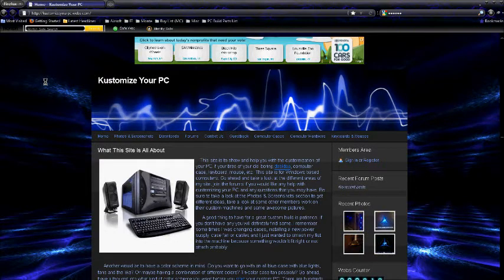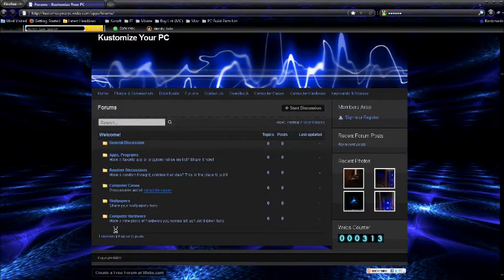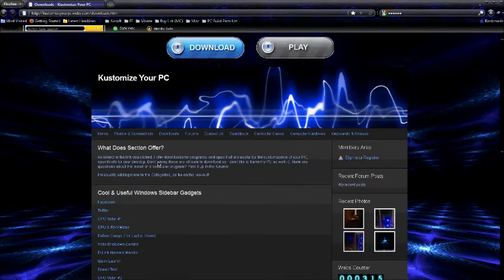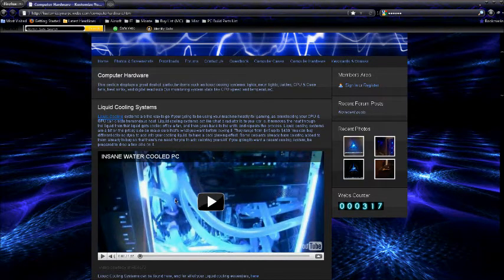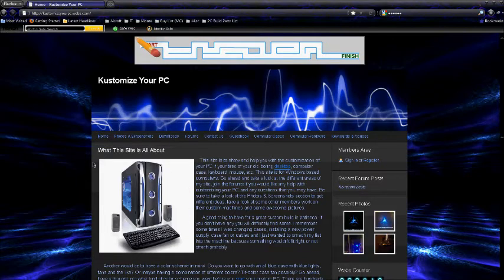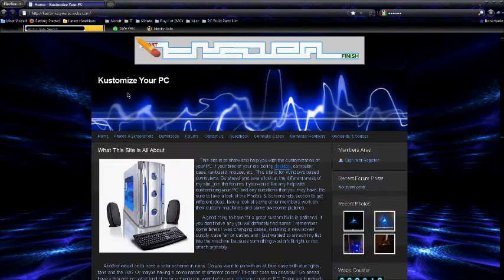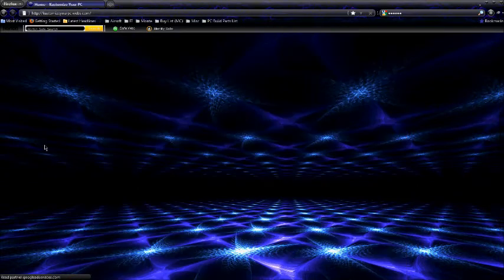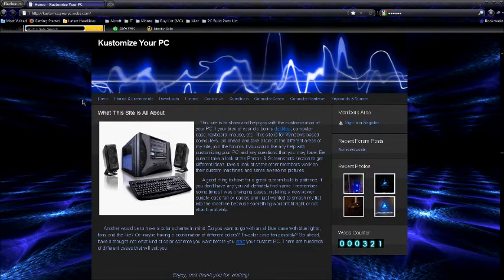Kustomizeyourpc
Hey guys, this is my site I made a while ago basically about customizing your computer for the visual effect.